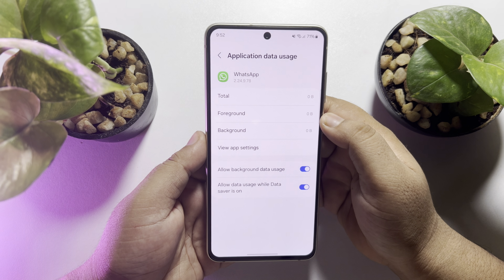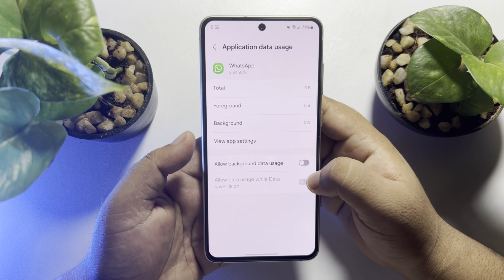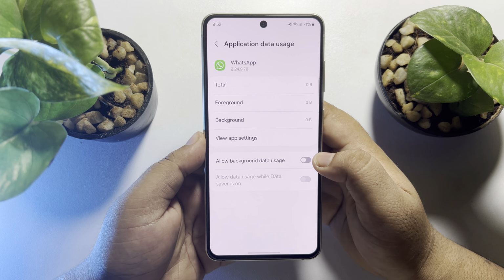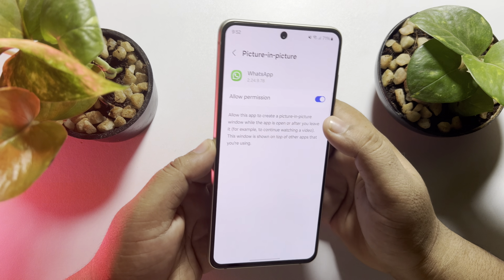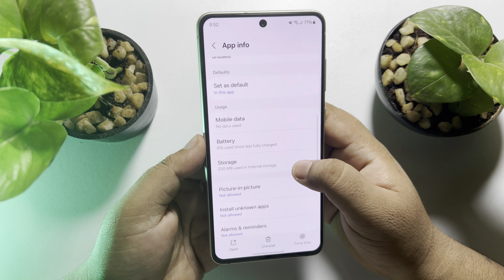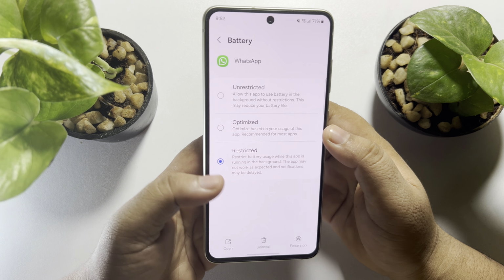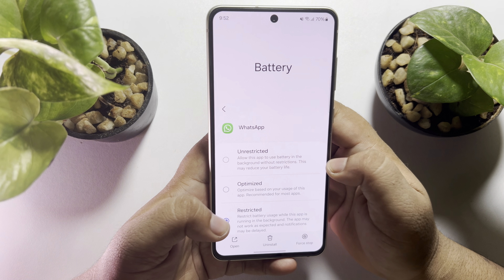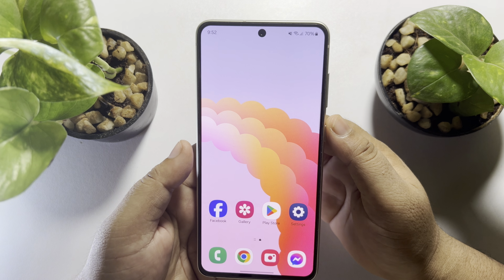How to disable whatsapp without uninstalling - Full Guide